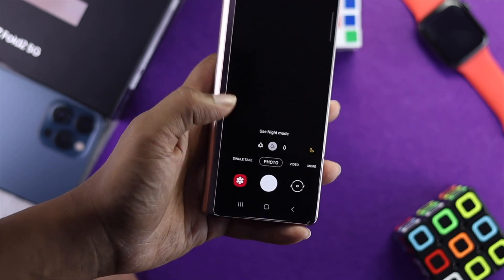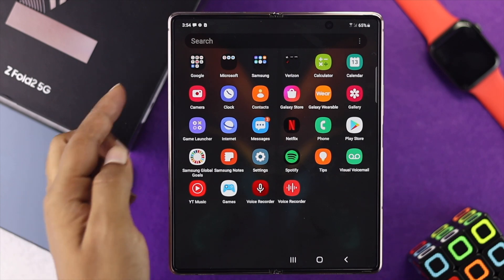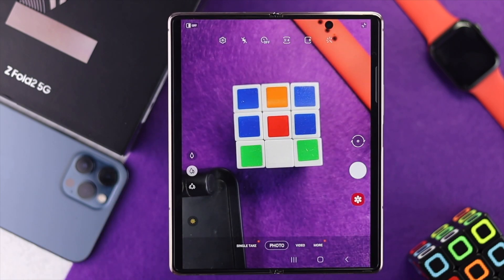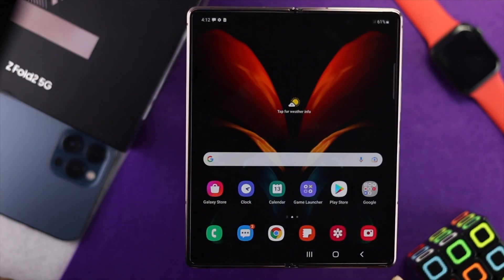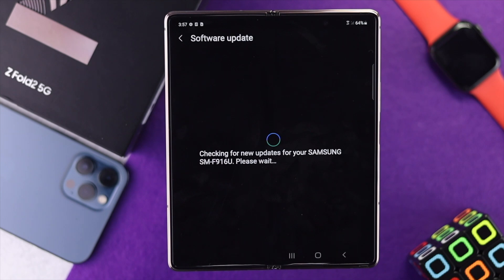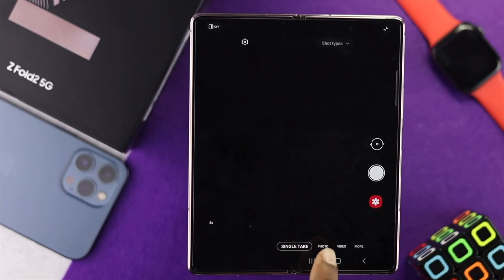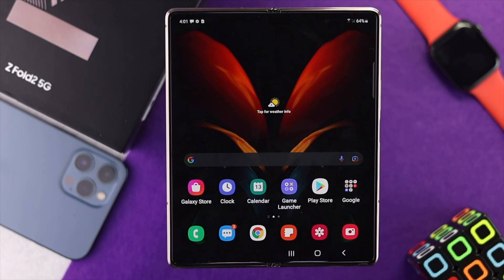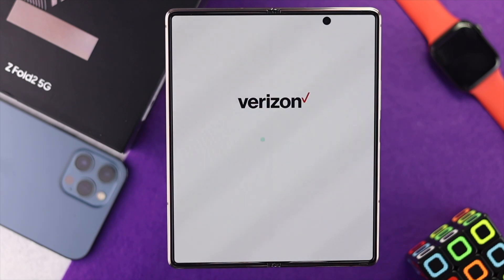Fix Samsung Galaxy Z Fold Camera Issue!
Your new Samsung Galaxy Z Fold cannot detect a camera, taking a little bit blurry or poor quality pictures, or stuck in a black screen, this video tutorial will solve these kinds of camera issues on the Samsung Z Fold.

0:00 What this video is about
0:41 Clear Camera Cache and Data
1:08 Clean the lances
1:37 Force Restart
2:28 Software Update
3:01 Check storage
3:57 Reset All Settings